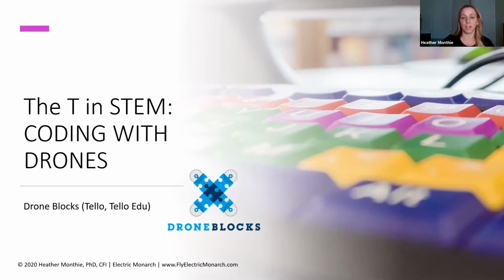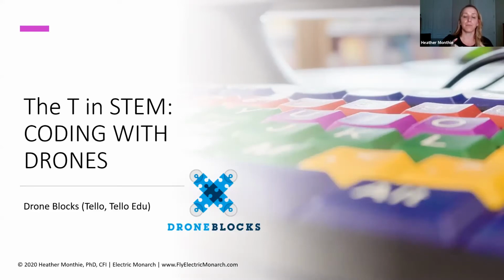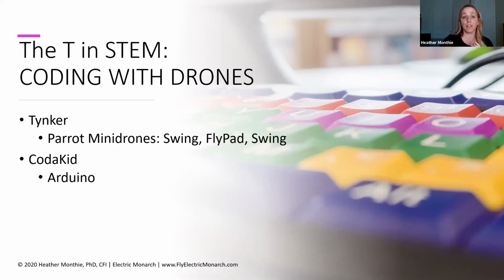Learn to Code with Drones | Drones in STEM Education Webinar Series (K-12)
HELPFUL BOOKS:
📕Make DIY Drone and Quadcopter Projects
📗Pilot's Handbook of Aeronautical Knowledge
📘Airplane Flying Handbook
📙Airman Knowledge Testing Supplement
📕ASA Remote Pilot Test Prep 2023
📗ASA Remote Pilot Small Unmanned Aircraft Systems

Connect with Educators Who Drone (Drones and Aviation in STEM Education)

📬 Stemia Solutions, LLC 24654 N Lake Pleasant Pkwy Ste103-758, Peoria, AZ 85383

Heather Monthie, PhD, CFI is a life-long aviation enthusiast, educator, and technology professional. She is an FAA Certificated Flight Instructor, Commercial Pilot with an Instrument Rating, Advanced Ground Instructor, and a Part 107 Remote Pilot. She is also a licensed Computer Science teacher and holds a PhD in Information Technology. Passionate about STEM education and aviation, she is the founder of Educators Who Drone, a community to advance STEM education through drones.